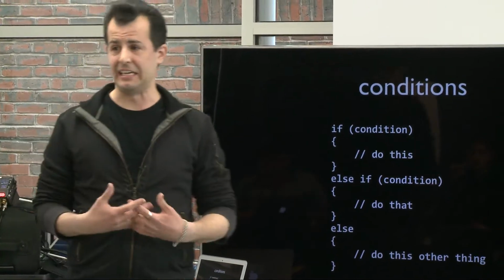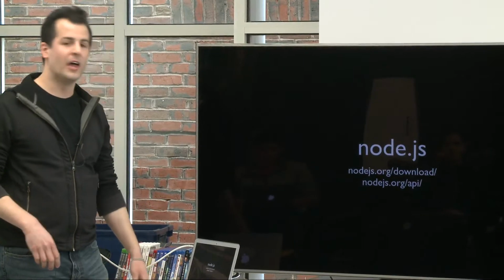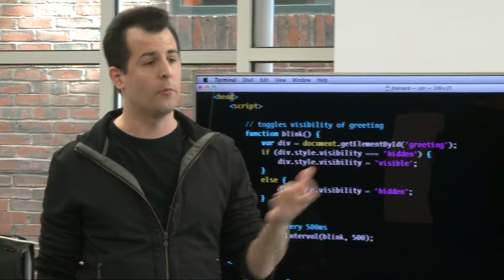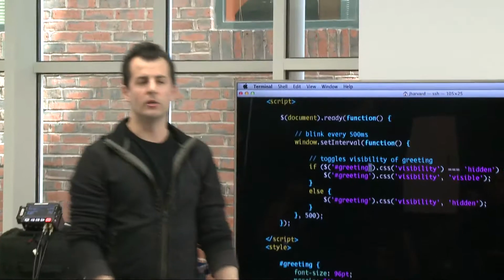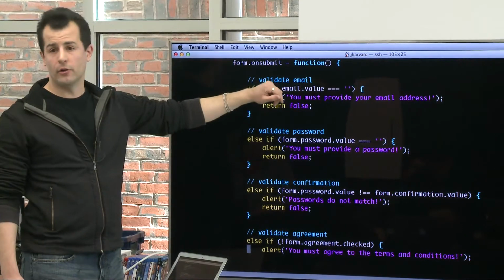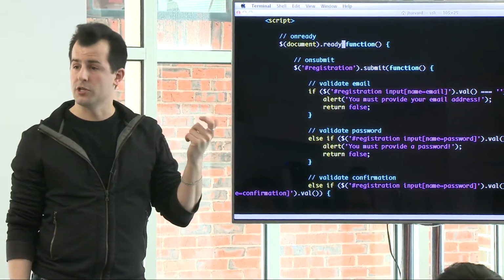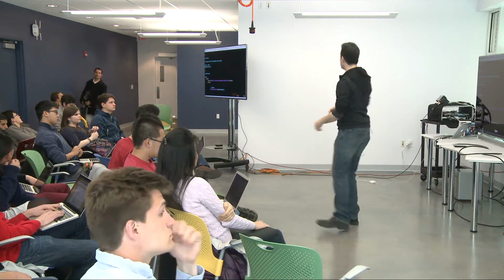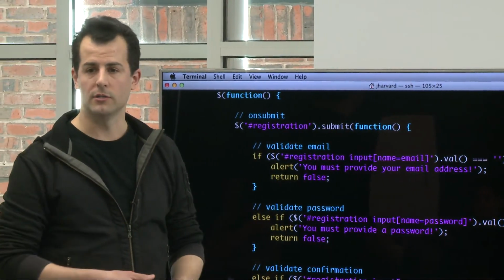Software Engineering - 07 -JavaScript -part-0 - David Malan | Harvard | CS164